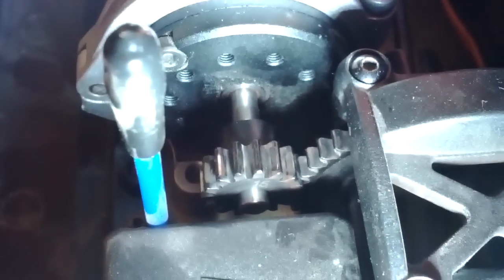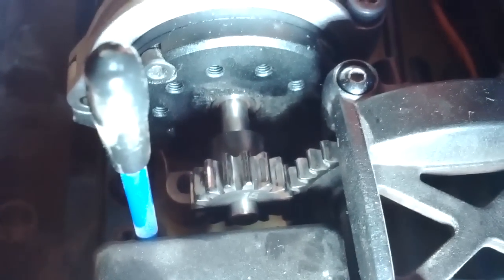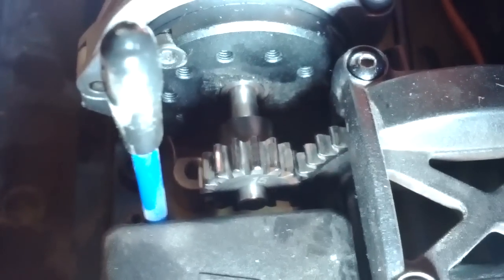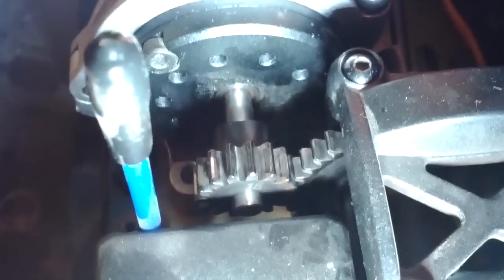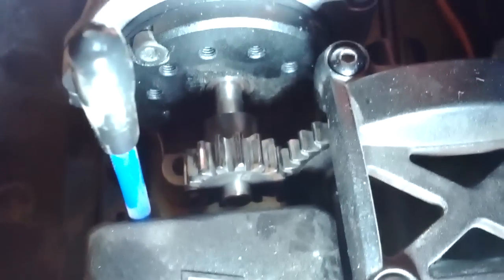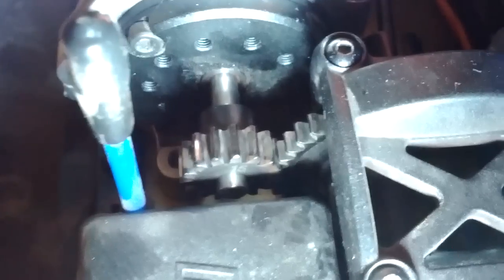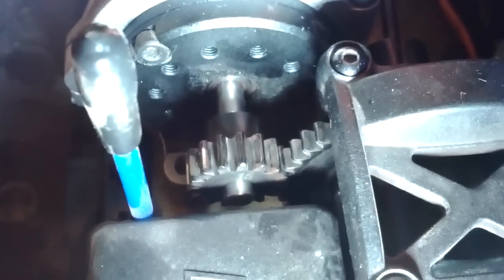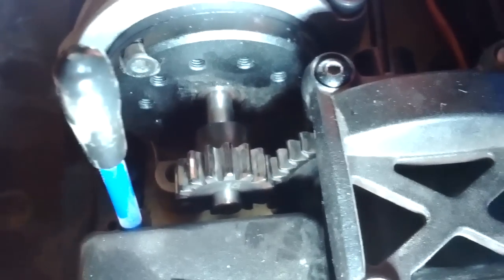HPI Vorza 15T pinion/48T spur gear mesh. Is this too tight? Too loose? Just right?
EDIT: This is an example of the mesh being too loose.